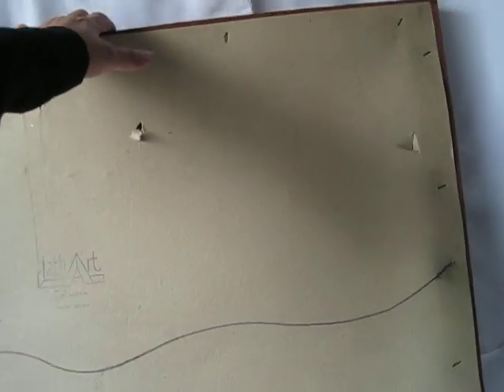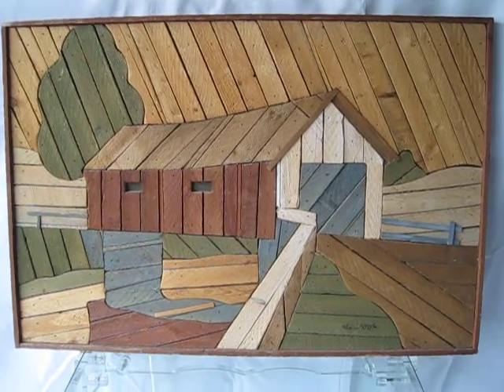Theodore Degroot Large Wood Americana Farm Folk Lath Art Wall Hanging Signed Vtg ForSaleOnEbay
Theodore Degroot Large Wood Americana Farm Folk Lath Art Wall Hanging Signed Vtg Item on ebay  ID: 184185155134